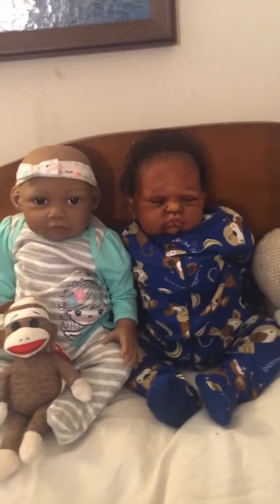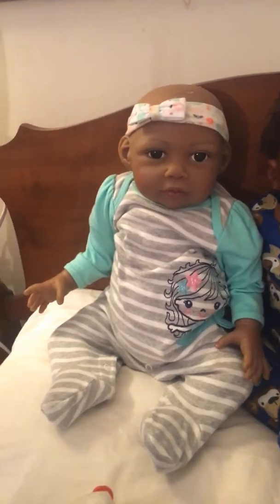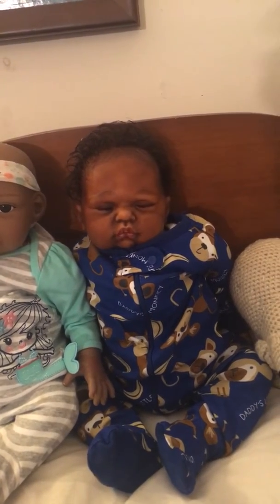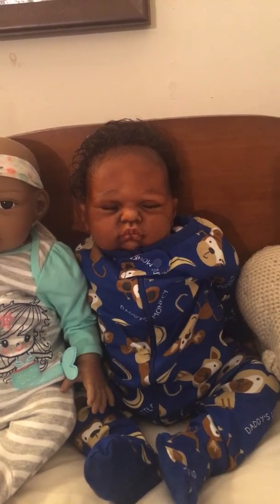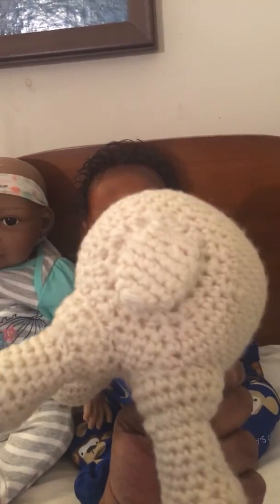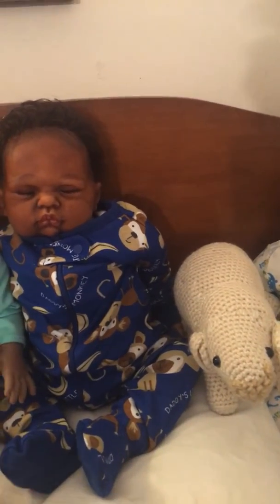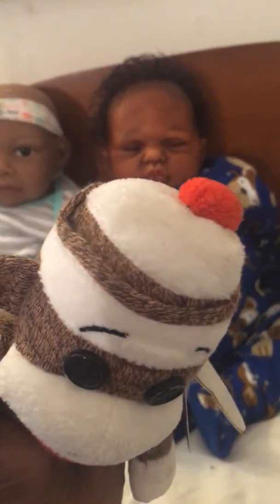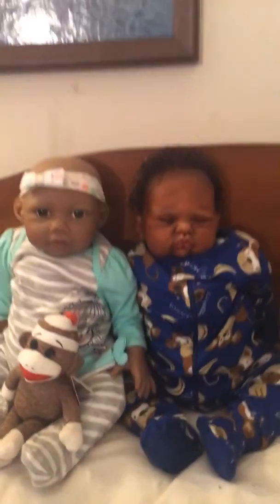Theme Thursday monkeys and tails oh my lol 😝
Reborn baby dolls monkeys and tails oh my